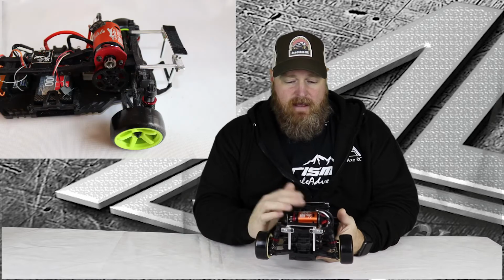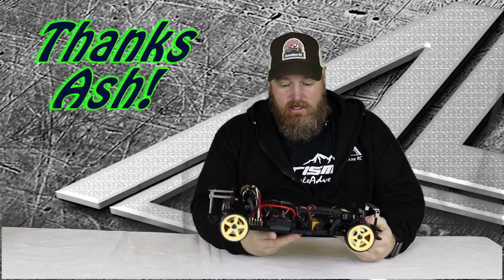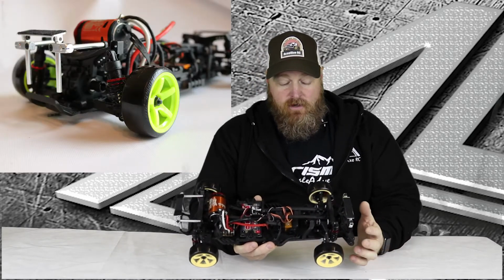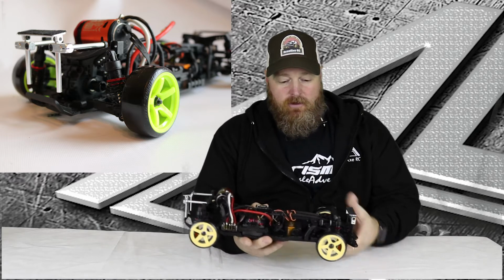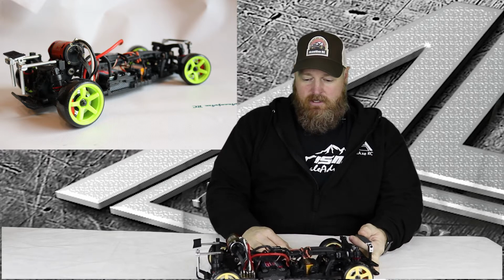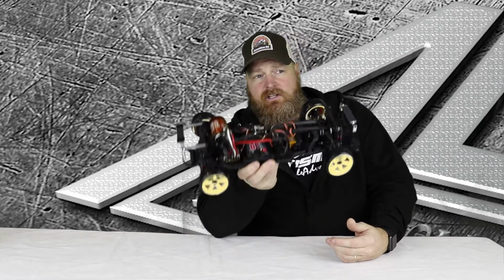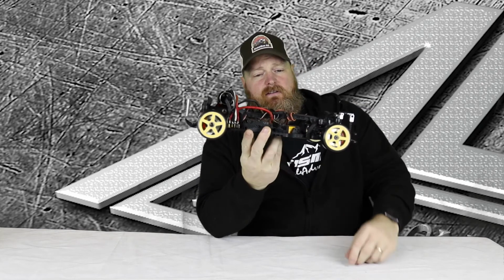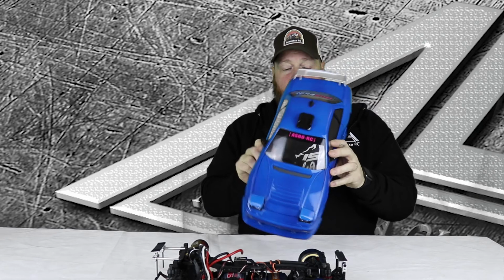MST RMX-S 2.0 Final Thoughts: RWD Drifter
Huge Shout out to Ash Williams from Midlands Drift Society and Yokomuki for helping me out! Couldn't have done it without you mate !